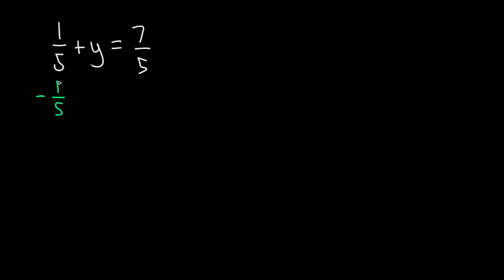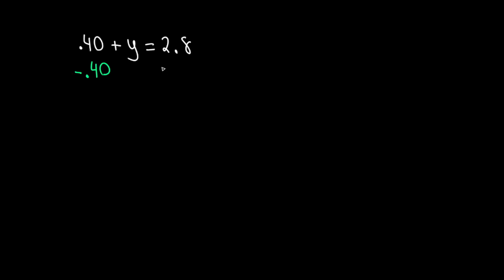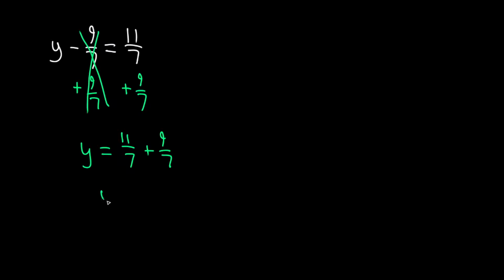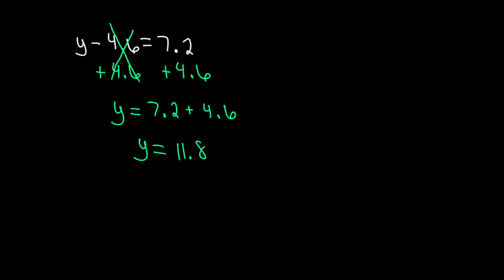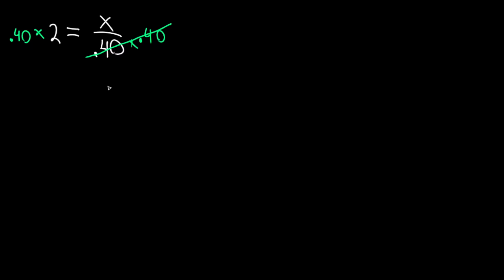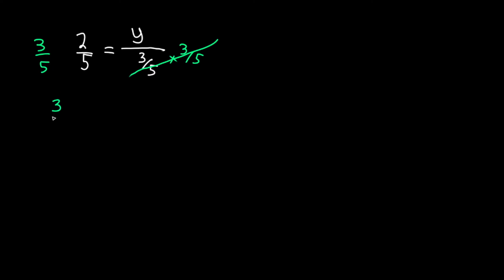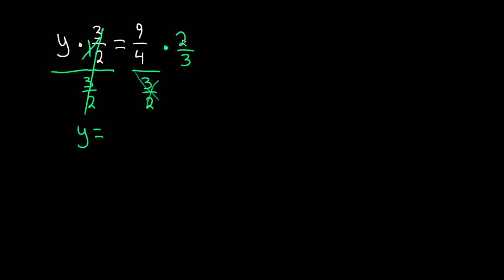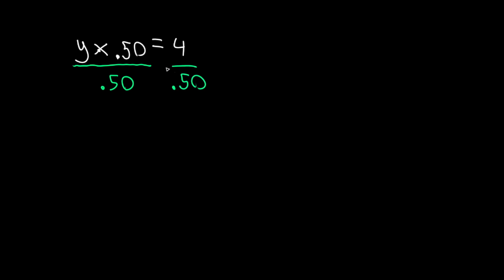Solving For A Variable With Fractions & Decimals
Learn how solving for a variable with fractions and decimals is done in this algebra lesson. Solving for a variable is just as easy with fractions and decimals as it is without.